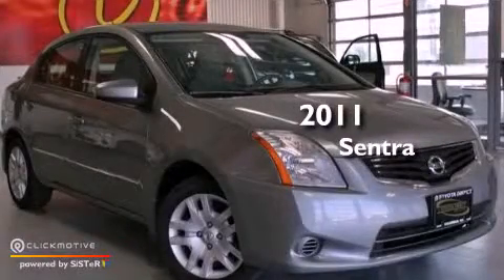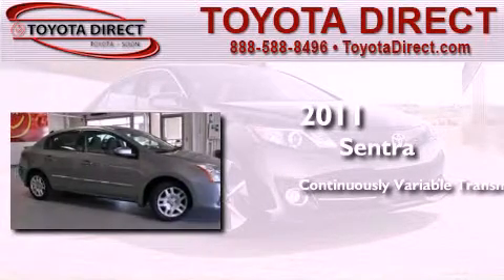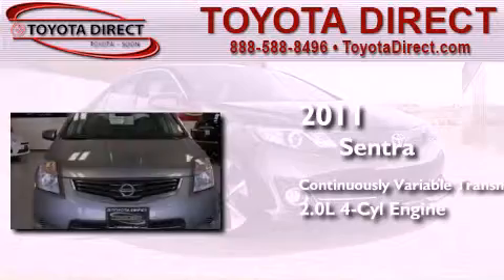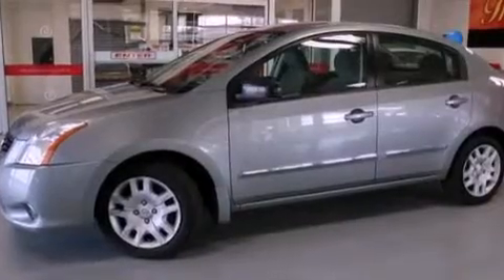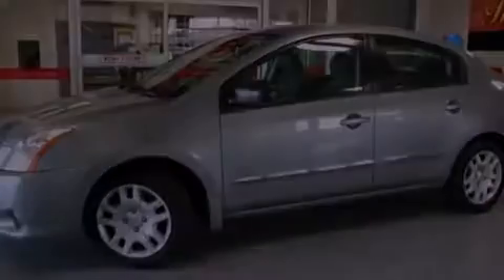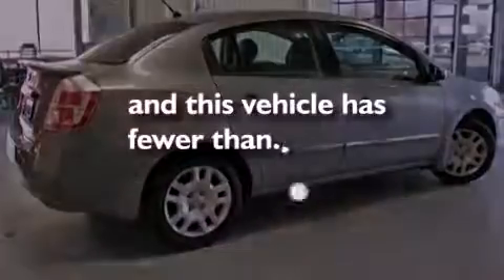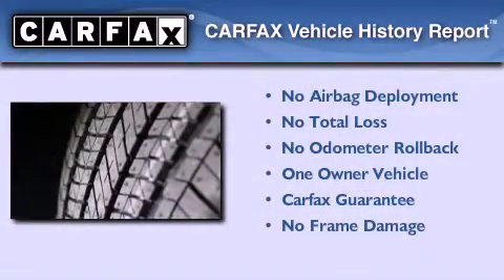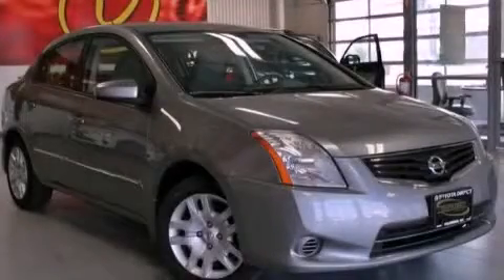2011 Nissan Sentra Columbus OH 43230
Year : 2011
 Make : Nissan
 Model : Sentra
 Engine : Gas I4 2.0L/122
 Trans . : Variable

 Miles : 43,282